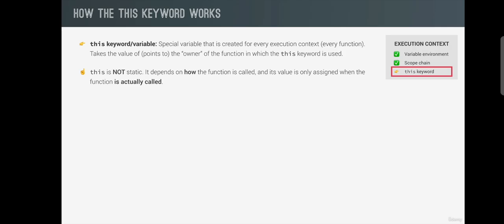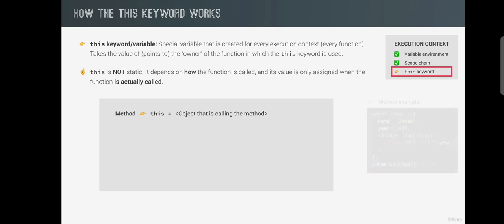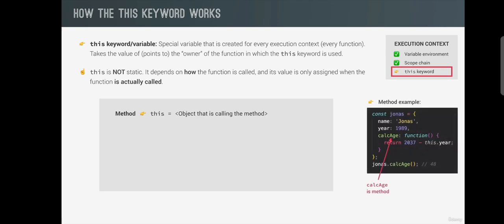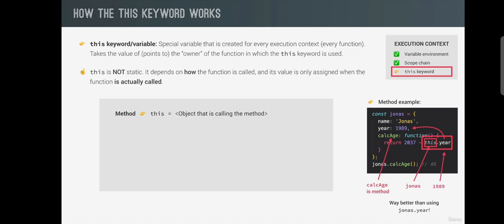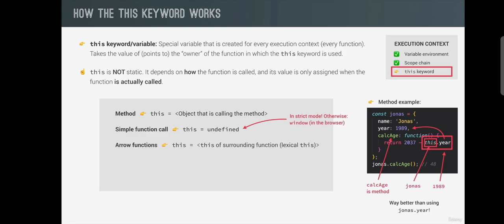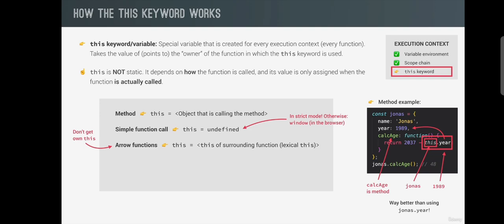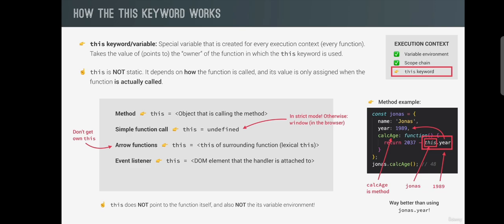This Keyword in JS